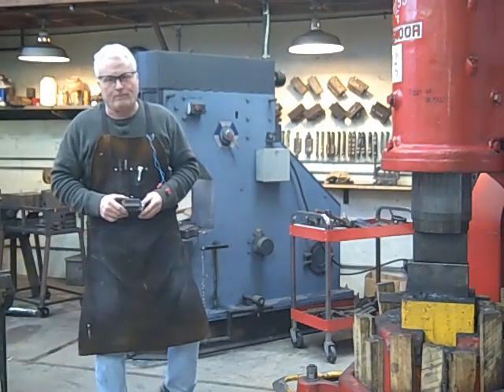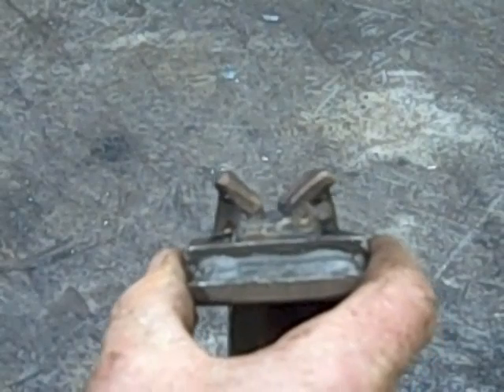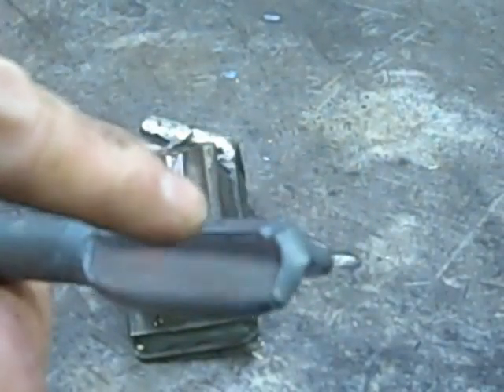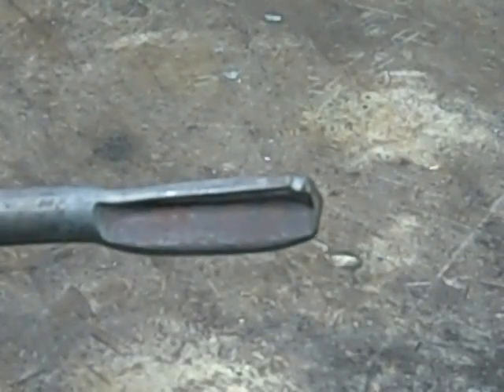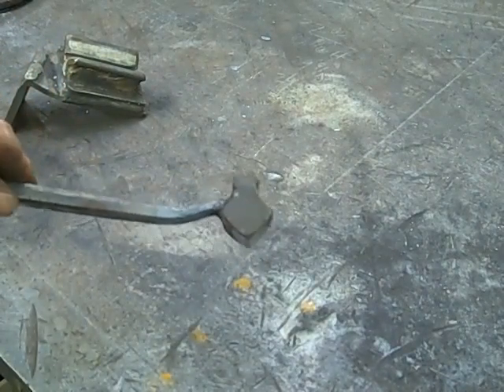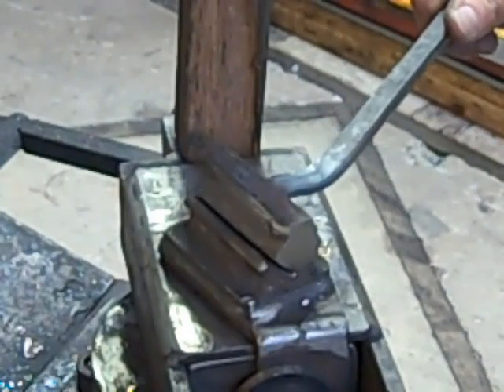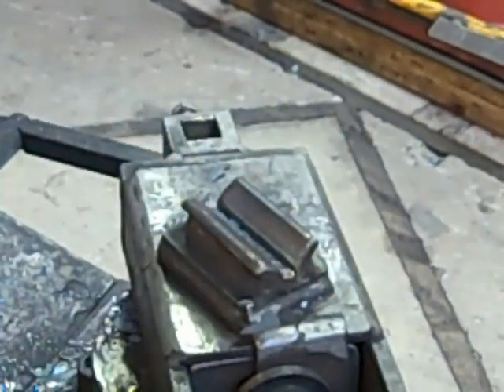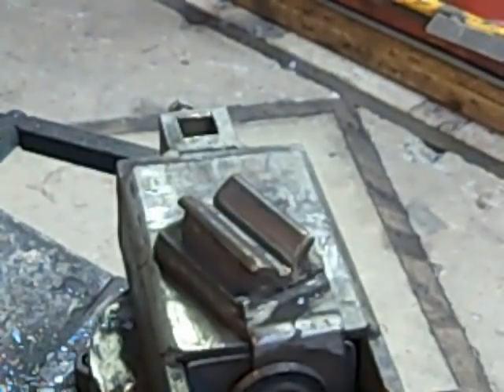Power Hammer Tong Jig II